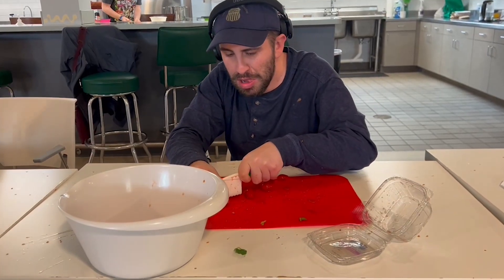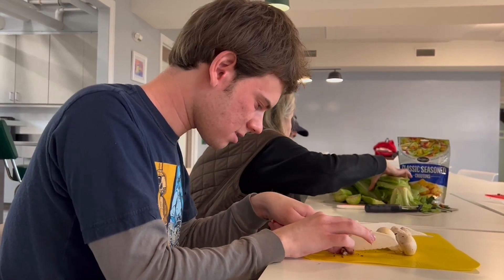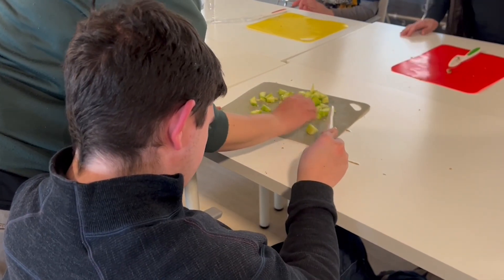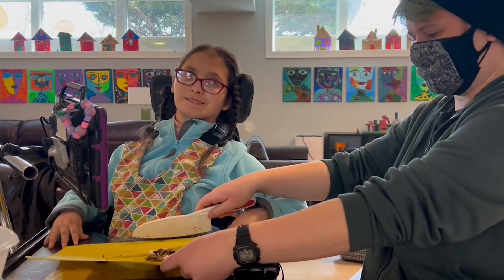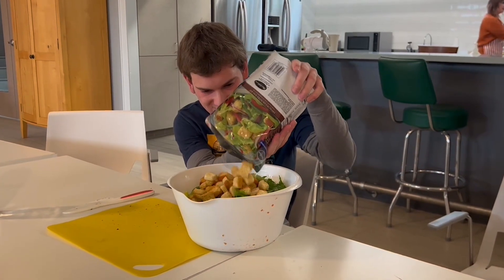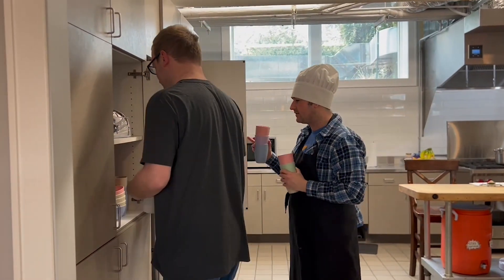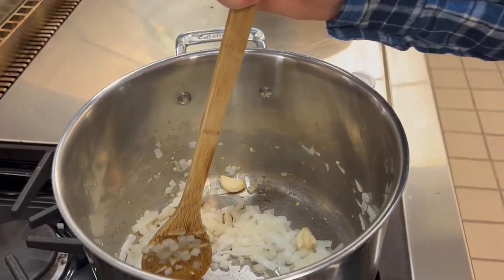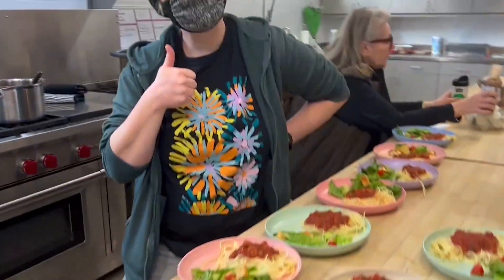Checking in Ep. 250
Checking in this week from Culinary Arts!